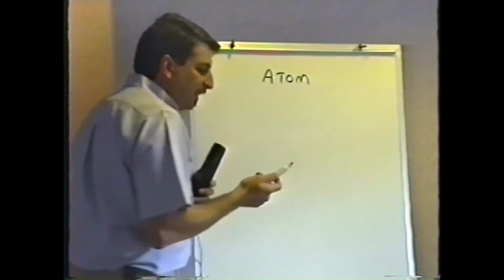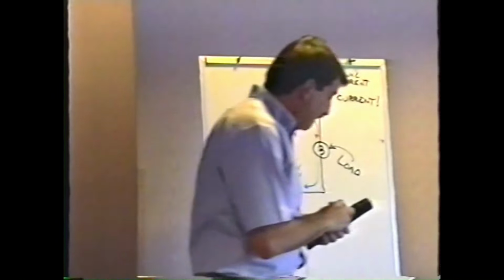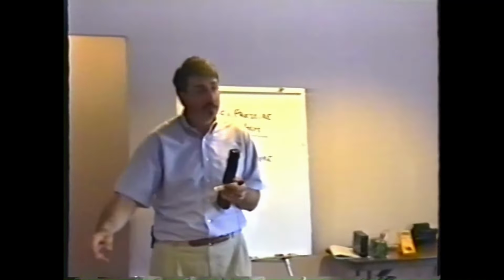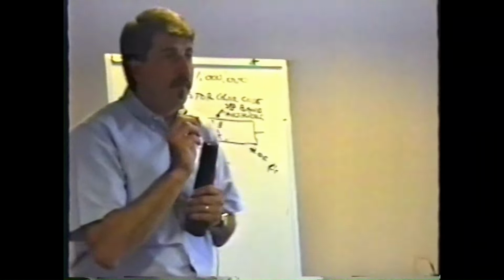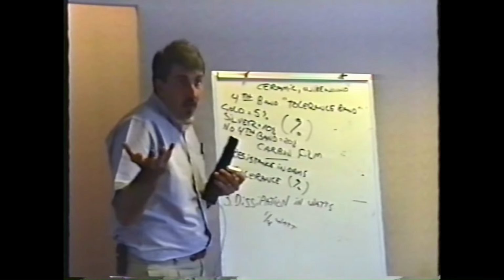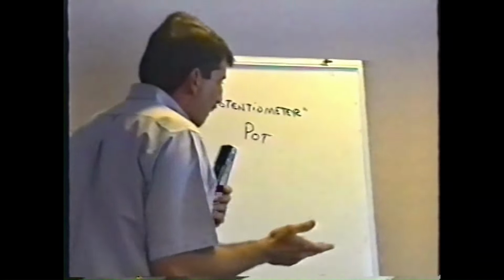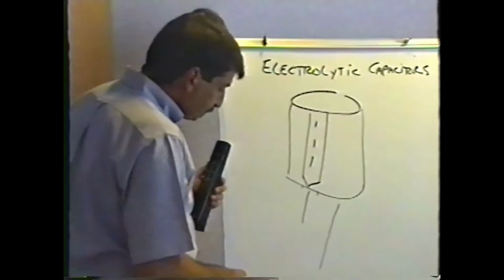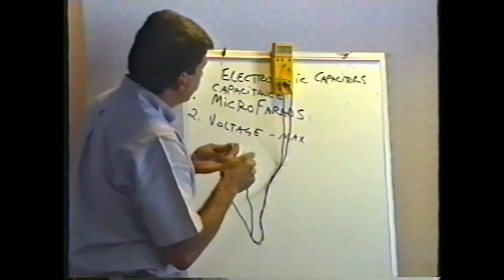All you need beginning electronics parts 1 and 2 combined plus DMM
If I have helped you (now or in the past) please consider a little sponsorship. The link is